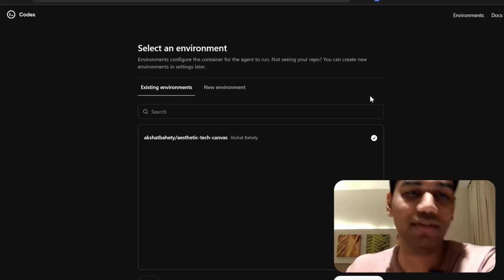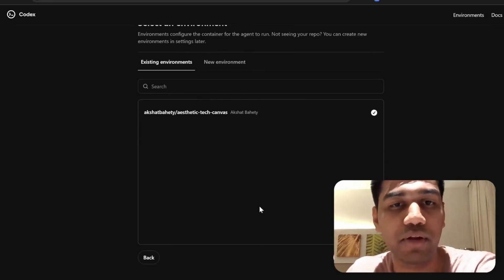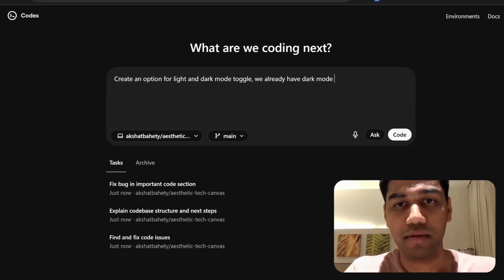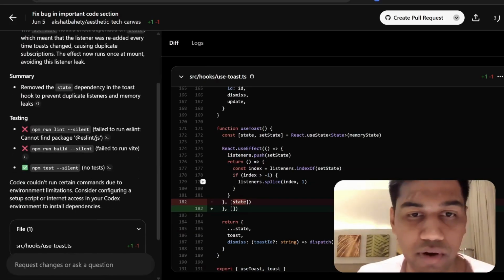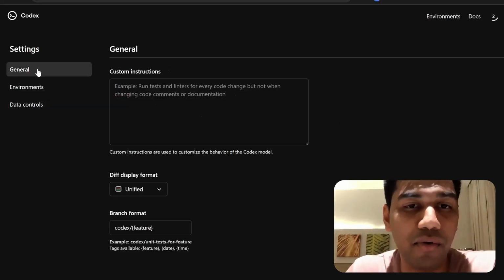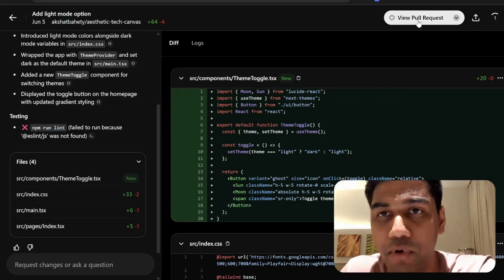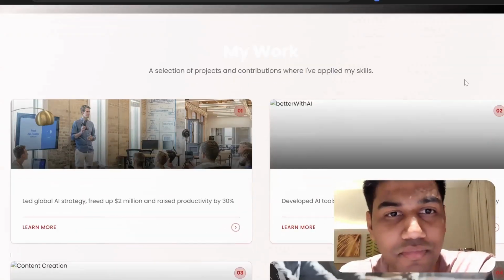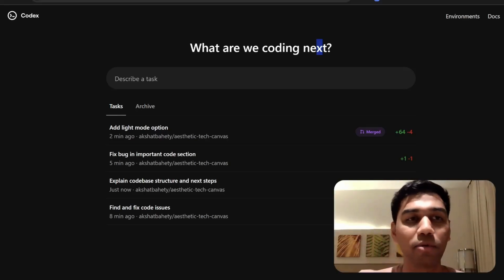We Need to Talk About AI Codex